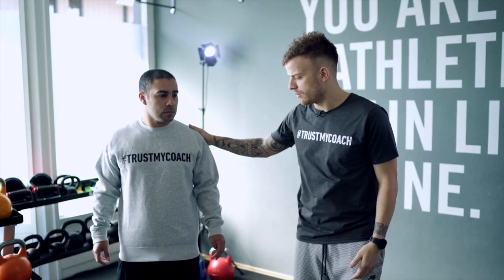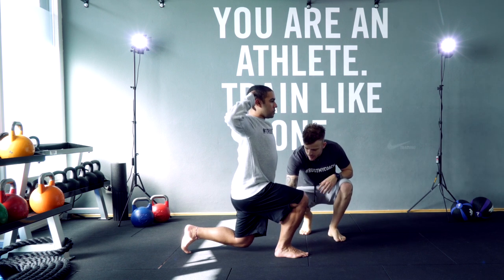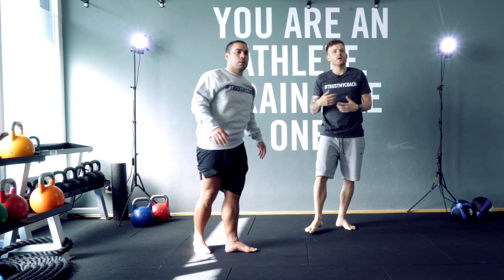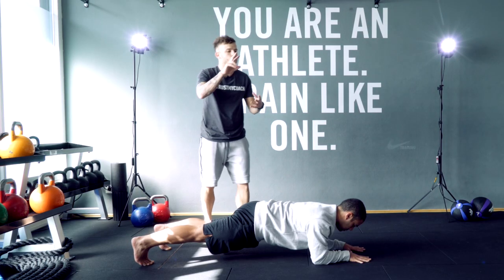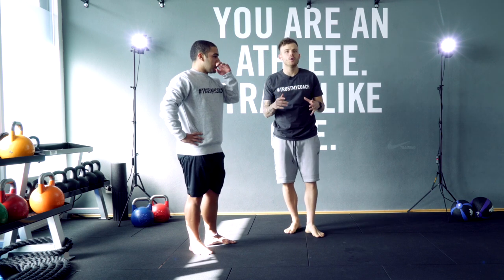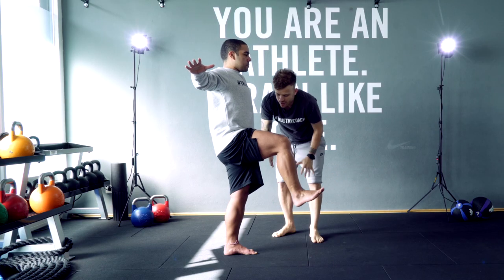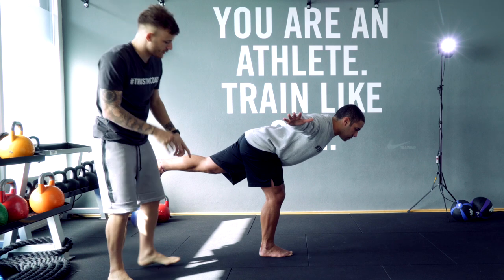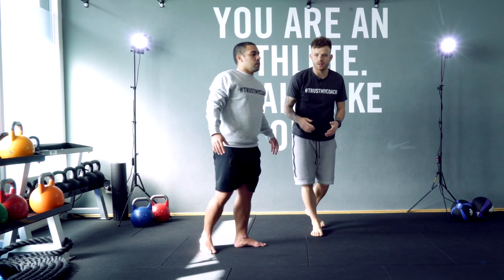TOP TRAINING TIPS to MAXIMISE YOUR PERFORMANCE | Train better to get results faster!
Hey Team! My name is Lucas Kruel and I have trained a whole range of people over the years - from elite athletes to beginners who have never trained before. I am passionate about paying attention to the details in exercise techniques - where you place your knee, the angle of your feet, when you contract your muscles etc. These details take easy movements to the next level and enhance the performance of the athlete. I mean, who doesn't want to get more out of their training?

No matter who my client is, I teach them to incorporate these techniques into every training until it becomes automatic for them. ANYONE can do these techniques no matter your age, fitness level, goals or type of training.

Unlock your full potential and take your fitness to the next level by signing up for TRUSTMYCOACH. You'll gain access to all of our training videos at all levels, bonus workouts, exercises, and special videos. Click the link and join now!"